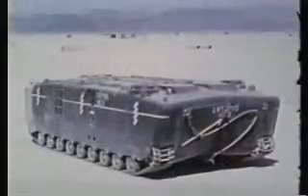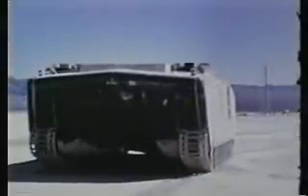Declassified U.S. Nuclear Test Film #15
0800015 - Operation Upshot-Knothole - 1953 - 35:45 - Color
0800016 - Operation Upshot-Knothole, Project 5.2, Atomic Weapons Effects on B-50 Aircraft - 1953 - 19:00 - Black&White (Silent) - This operation conducted at the Nevada Test Site consisted of 11 atmospheric tests. There were three airdrops, seven tower tests, and one airburst. Conducted between March 17 and June 4, 1953, this operation involved the testing of new theories, using both fission and fusion devices. A new and revolutionary method of producing deliverable thermonuclear weapons was successfully tested. Approximately 21,000 Department of Defense military and civilian personnel participated in Operation Upshot-Knothole as part of the Desert Rock V exercise.

Unfortunately, Operation Upshot-Knothole, particularly the HARRY test, drew a great deal of criticism as resultant fallout levels produced increased offsite radiation exposures.

The tests comprising the 1953 Operation Upshot-Knothole were as follows:

ANNIE, March 17, tower, weapons related, 16 kilotons (kt)
GRABLE, May 25, fired from 280 mm gun, airburst, weapons related, 15 kt
CLIMAX, June 4, airdrop, weapons related, 61 kt